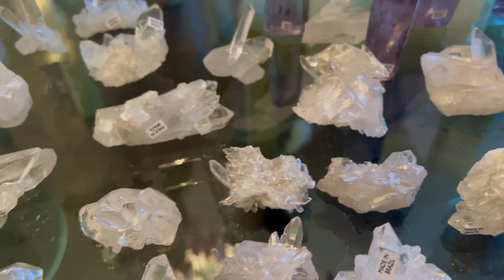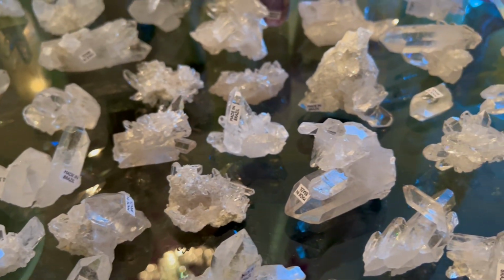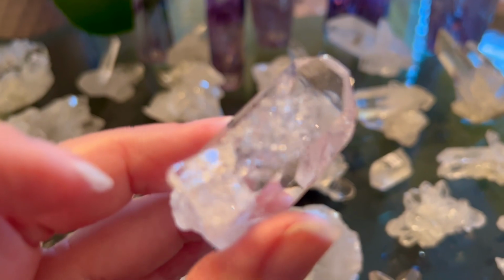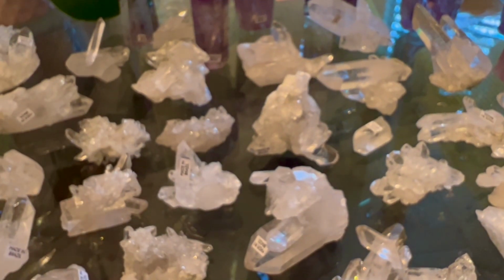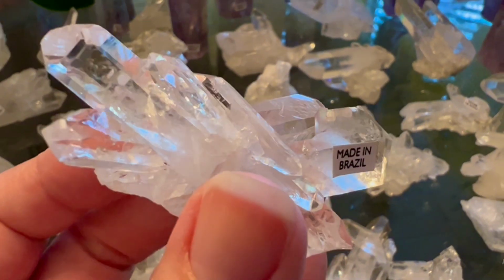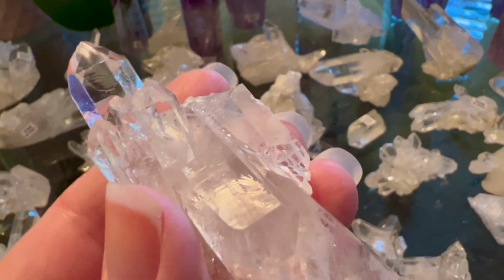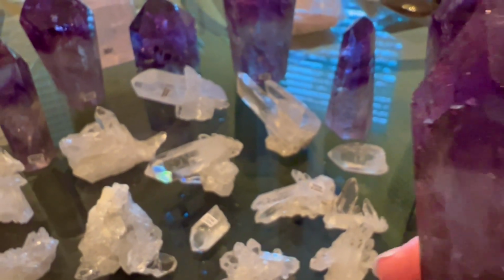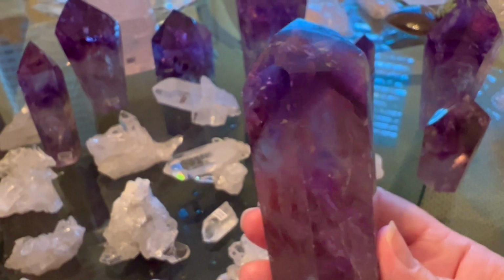Beautiful Crystals From Brazil😍crystals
We just got these beautiful crystals in from Brazil! Coming soon!

Zeca de Souza Mine in Brazil was closed for 15 years before it was reopened just last year in 2019 and the process yielded the highest vibration quartz. These beauties have amazing energy!! Zeca de Souza Quartz crystals are the masters of manifestation, gaining clarity, and maintaining focus.They help you get crystal clear on your dreams and amplify your intentions.

Zeca de Souza Mine is located in Minas Gerais in Brazil.